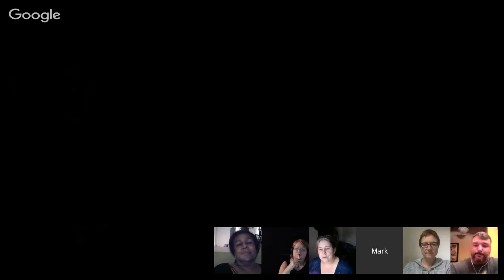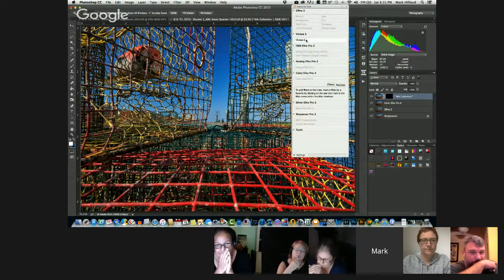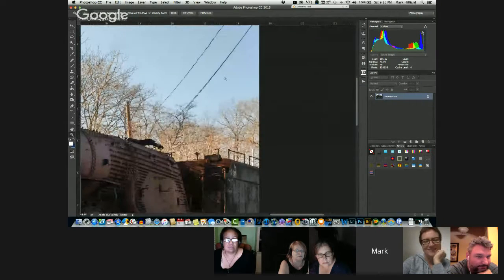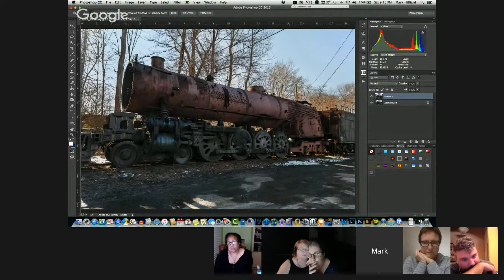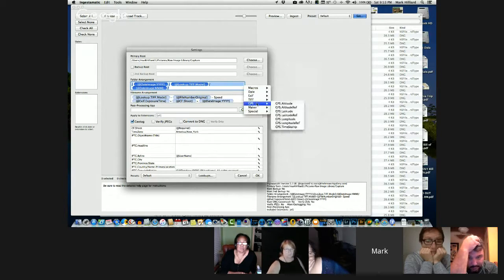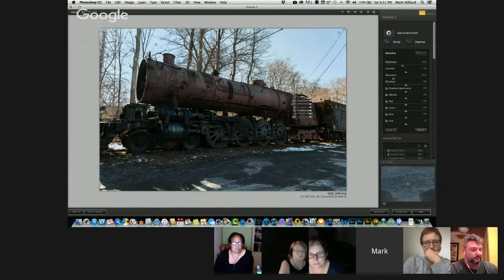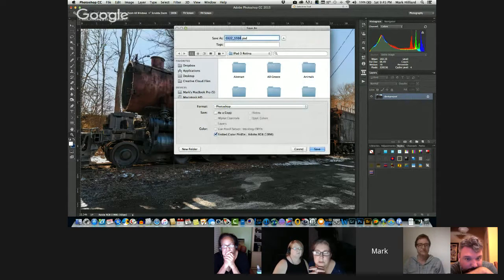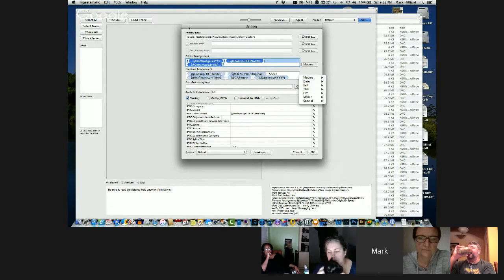Mystical Light's Cohort Hangout Workflow Tutorial V2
Image Workflow Tutorial with Mark Hilliard